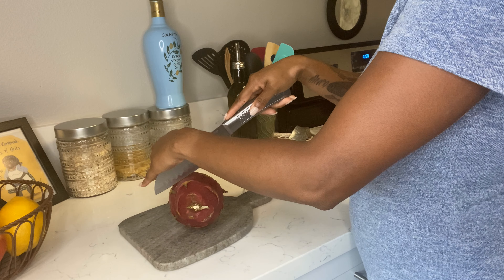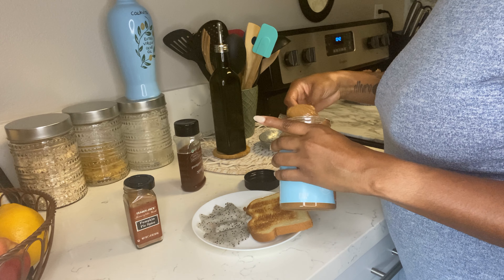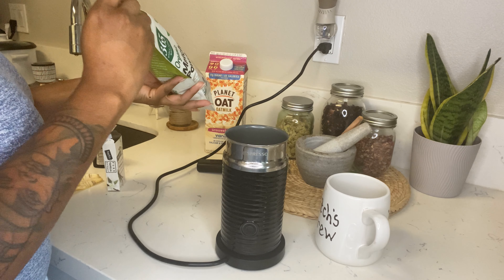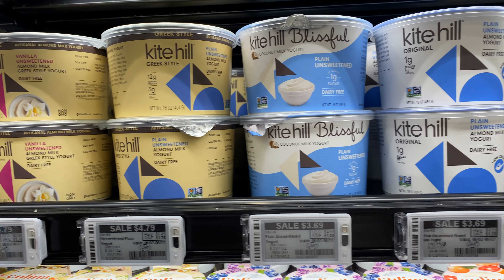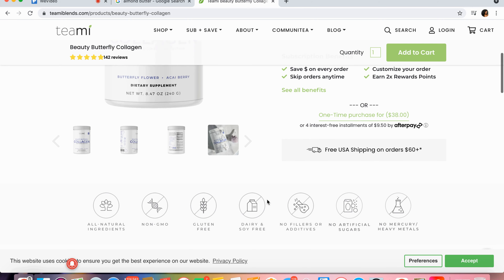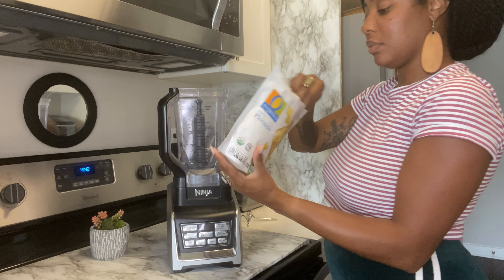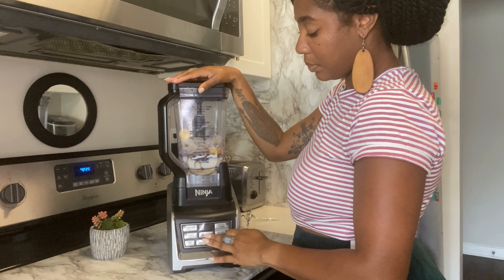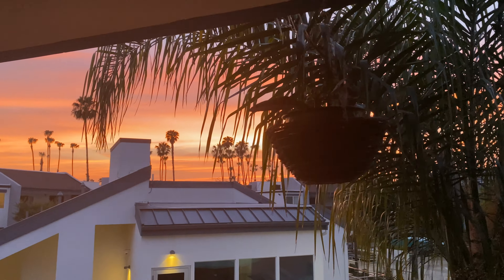What I eat In A Day For HEALTHY HAIR GROWTH ( And Body)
👉🏾👉🏾👉🏾👉🏾TEAMI BLEND CODE!!

👉🏾Teami Website!